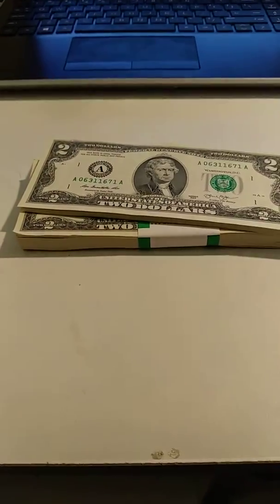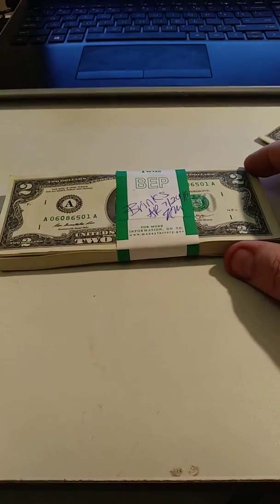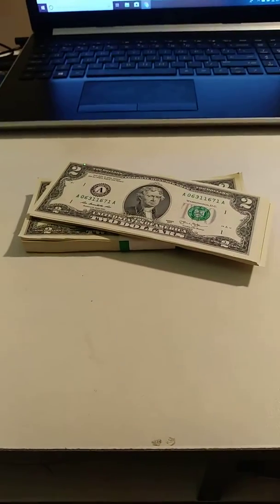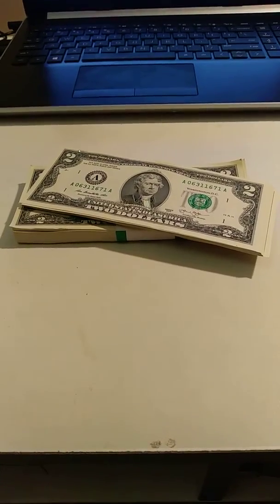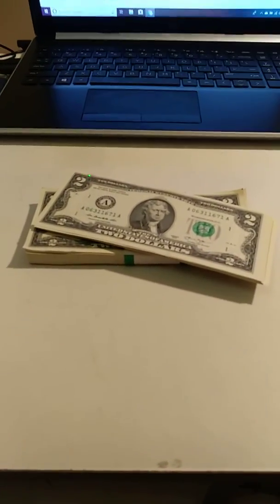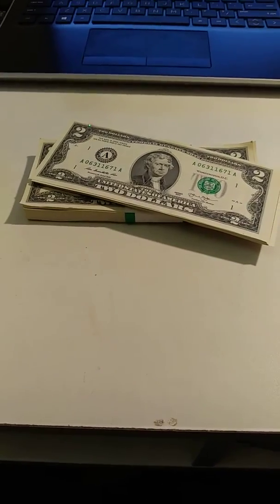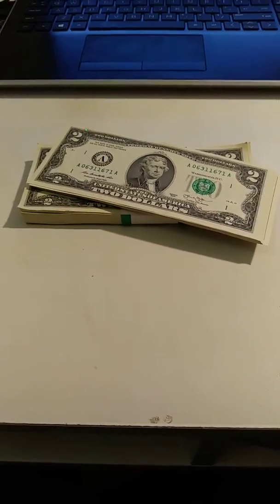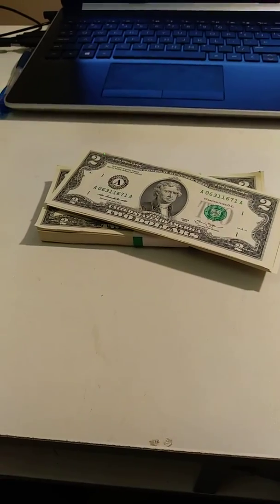Brand new $2 bills sequential.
I was not looking to make a profit on them so let me know